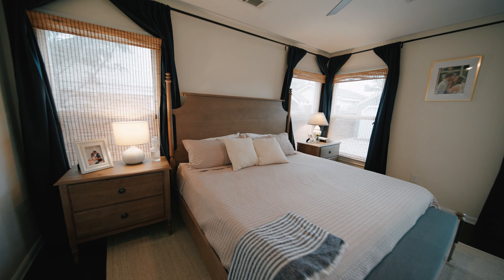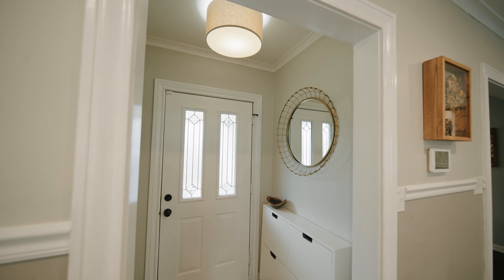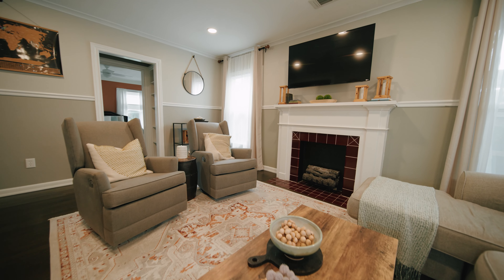Freshly Painted Arlington Heights Classic with Charm & Impressive Finishes! | LEAGUE Real Estate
Welcome to 4931 Calmont Avenue, Fort Worth, TX 76107! 2 Beds | 1 Full Bath | 1,079 SqFt | 1941 Built |

No summer blues at this freshly painted Arlington Heights classic with charm & impressive finishes. This must-see remodel shows off an inviting kitchen with white cabinets, stainless steel appliances, granite counters, open shelving, & a farmhouse sink. The bathroom remodel features a white subway tile tub surround, a stand-alone vanity with a bowl sink, designer patterned tile floors, framed mirrors, & a barn door. Other updates include double-pane windows, shiplap & board & batten accents, plumbing, electrical, refinished hardwood floors, updated fixtures, recessed lighting, a stained privacy fence, an iron gate, & a tankless water heater. In the past 2 years, other exceptional updates include new AC unit, new deck, stamped concrete fire pit, & refreshed landscaping in both the front & backyard. The large backyard also features a functional garage, a cozy firepit area, & raised garden beds. This home blends classic charm with modern amenities, making it a true Arlington Heights gem.

MB01C8TTDWFPMAI